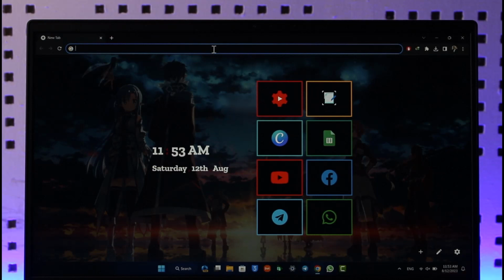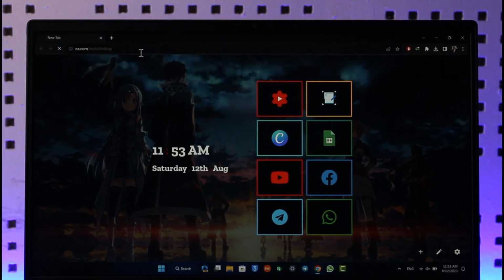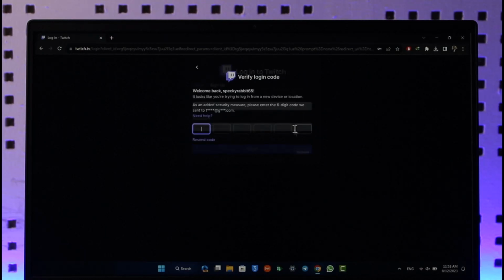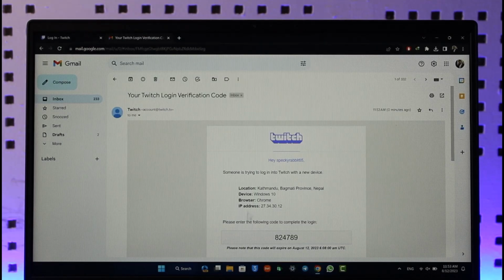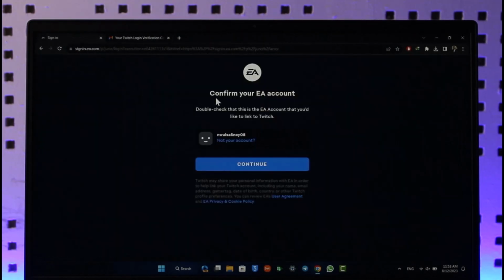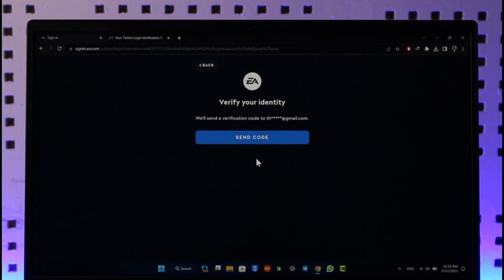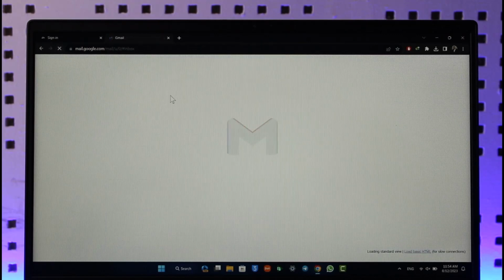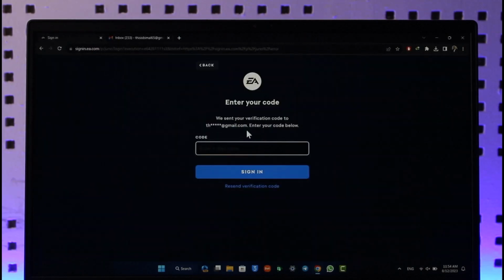How to Link EA Account to Twitch !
In this video, I will show you how to link your EA account to Twitch.

Link: http:s//ea.com/twitchlinking

~ Chapters:
0:00 Introduction
0:13 Official Site
0:30 Link EA Account to Twitch
1:41 Conclusion